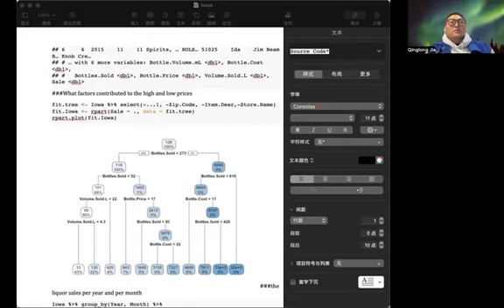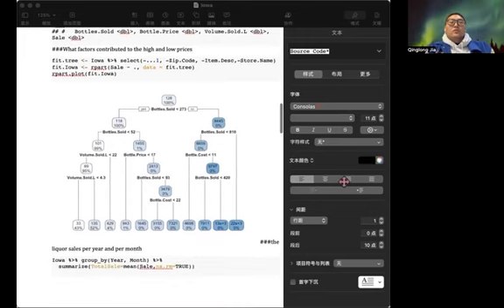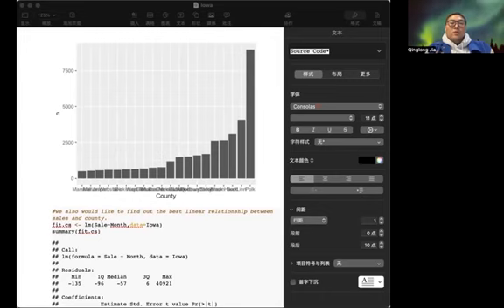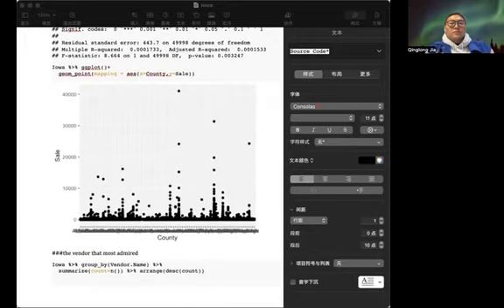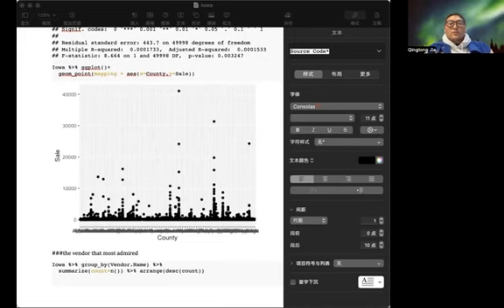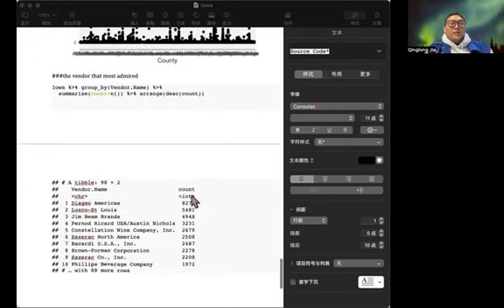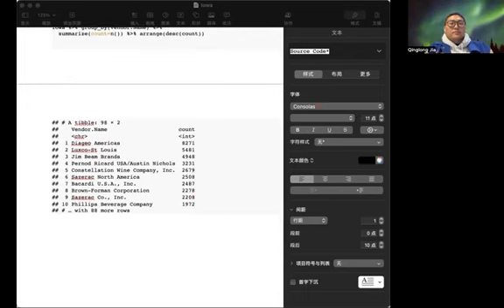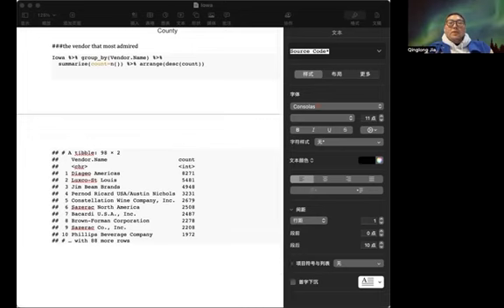Qinglong Jia Stat220 Iowa Liquor Sales